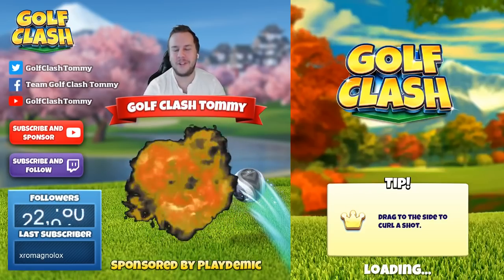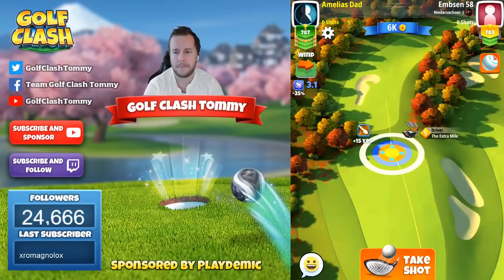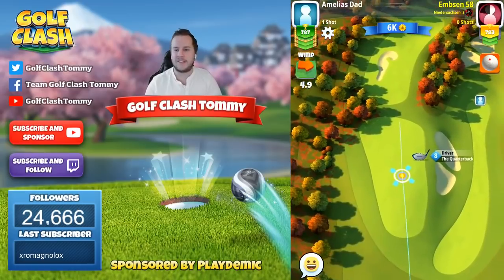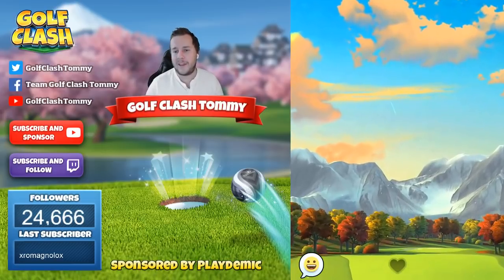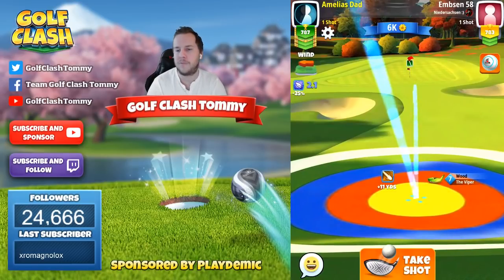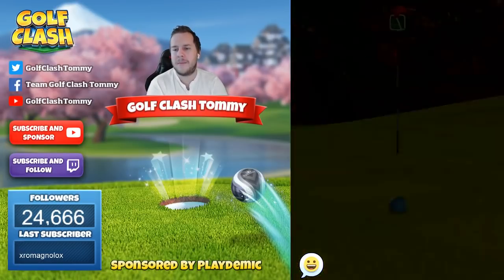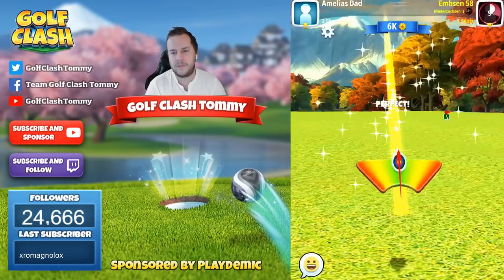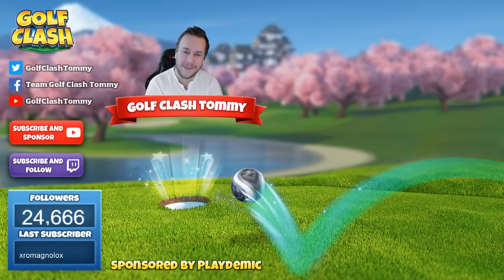Golf Clash tips, Hole 9 - Par 5, Eagle Peak - Fall Major Tournament - ROOKIE GUIDE!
This is hole 9 - Par 5 of the Eagle Peak in the Fall Major Tournament. You can find this course on Tour 4 - 6 Star Hotell.